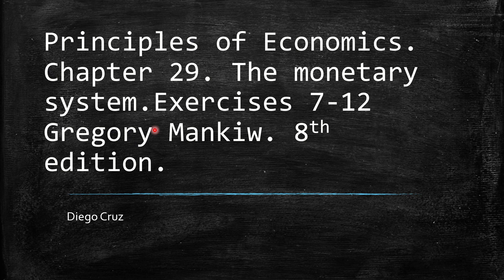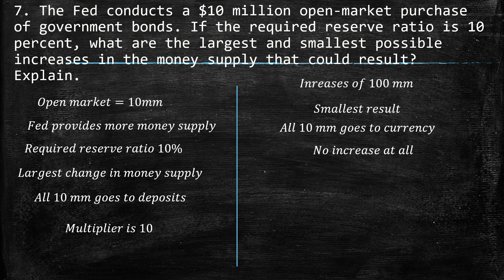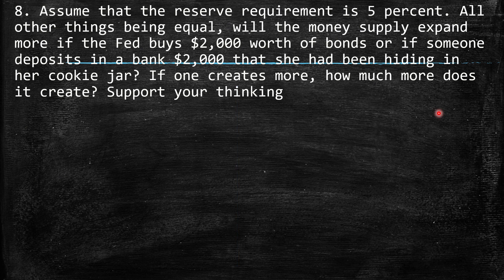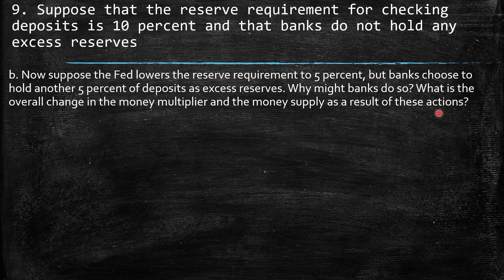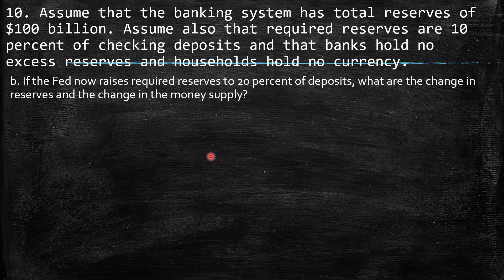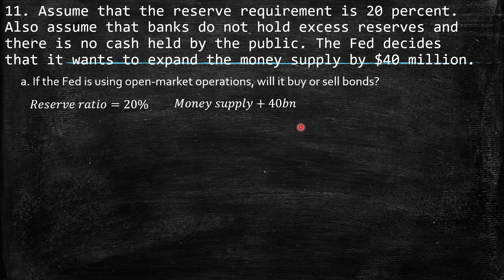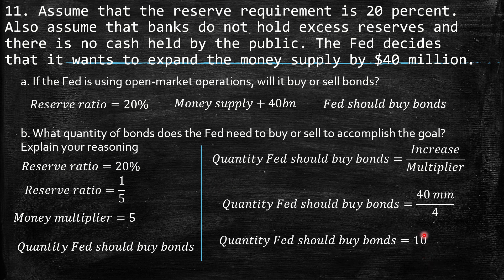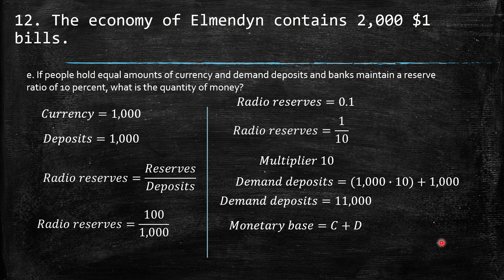Chapter 29. Exercises 7-12. Principles of Economics.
You still have doubts. Book a private online lesson.

7. The Fed conducts a $10 million open-market purchase of government bonds. If the required reserve ratio is 10 percent, what are the largest and smallest possible increases in the money supply that could result? Explain.
8. Assume that the reserve requirement is 5 percent. All other things being equal, will the money supply expand more if the Fed buys $2,000 worth of bonds or if someone deposits in a bank $2,000 that she had been hiding in her cookie jar? If one creates more, how much more does it create? Support your thinking
9. Suppose that the reserve requirement for checking deposits is 10 percent and that banks do not hold any excess reserves.
a. If the Fed sells $1 million of government bonds, what is the effect on the economy’s reserves and money supply?
b. Now suppose the Fed lowers the reserve requirement to 5 percent, but banks choose to
hold another 5 percent of deposits as excess reserves. Why might banks do so? What is the
overall change in the money multiplier and the money supply as a result of these actions?
10. Assume that the banking system has total reserves of $100 billion. Assume also that required reserves are 10 percent of checking deposits and that banks hold no excess reserves and households hold no currency.
a. What is the money multiplier? What is the money supply?
b. If the Fed now raises required reserves to 20 percent of deposits, what are the change in reserves and the change in the money supply?
11. Assume that the reserve requirement is 20 percent. Also assume that banks do not hold excess reserves and there is no cash held by the public. The Fed decides that it wants to expand the money supply by $40 million.
a. If the Fed is using open-market operations, will it buy or sell bonds?
b. What quantity of bonds does the Fed need to buy or sell to accomplish the goal? Explain your
reasoning.
12. The economy of Elmendyn contains 2,000 $1 bills.
a. If people hold all money as currency, what is the quantity of money?
b. If people hold all money as demand deposits and banks maintain 100 percent reserves, what is the quantity of money?
c. If people hold equal amounts of currency and demand deposits and banks maintain 100 percent reserves, what is the quantity of money?
d. If people hold all money as demand deposits and banks maintain a reserve ratio of 10 percent, what is the quantity of money?
e. If people hold equal amounts of currency and demand deposits and banks maintain a reserve ratio of 10 percent, what is the quantity of money?